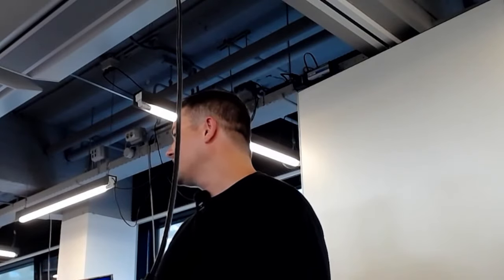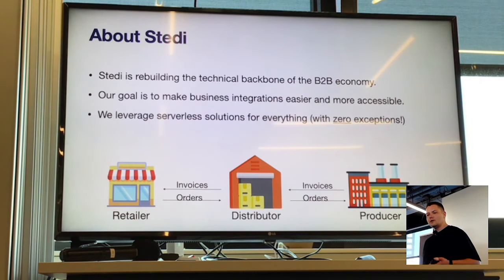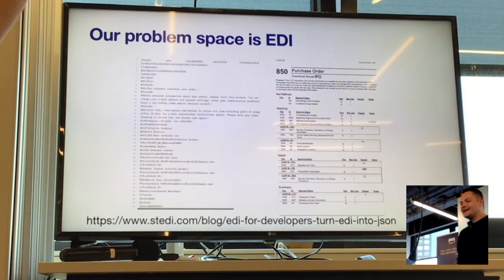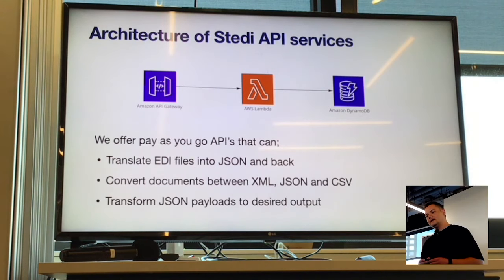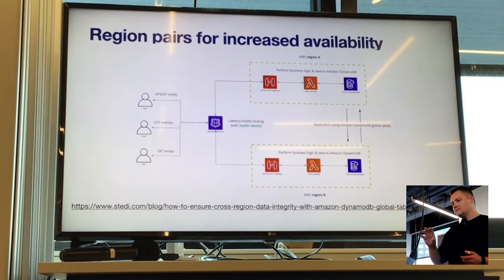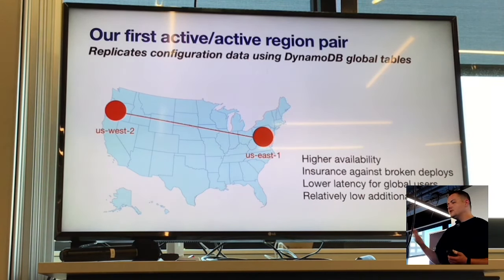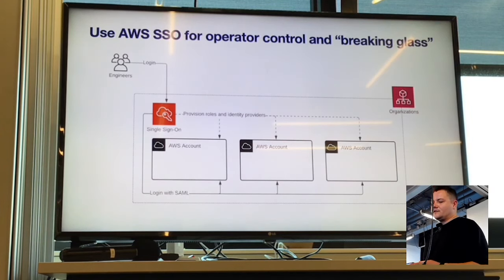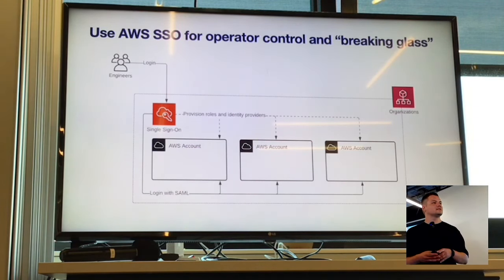Serverless at Stedi - Learnings and Best Practices - Marek Kuczynski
AWS Community Day Amsterdam 2022
Serverless at Stedi - Learnings and Best Practices
Marek Kuczynski